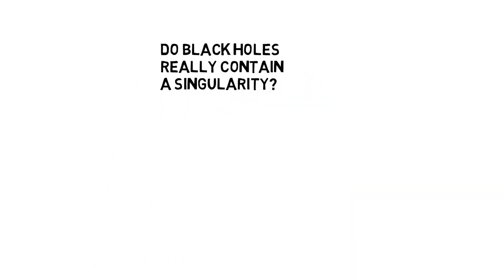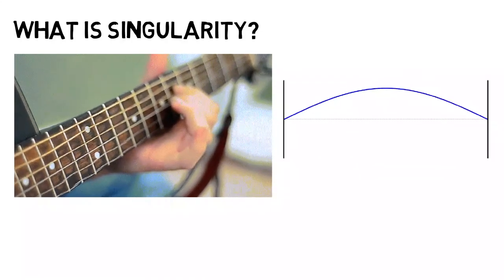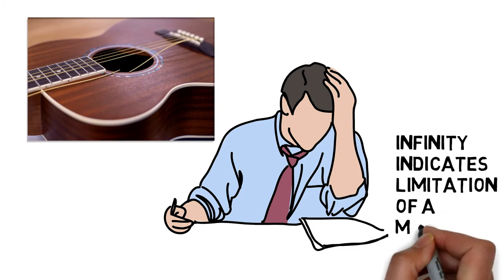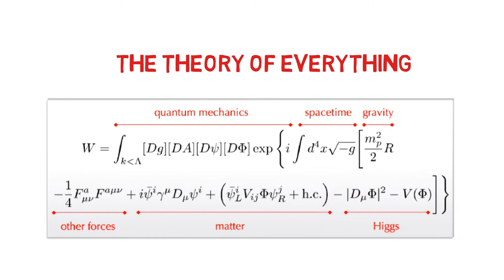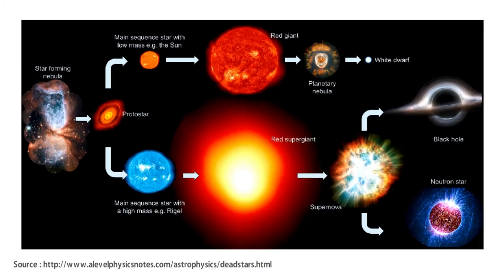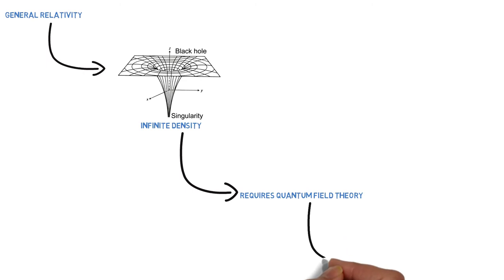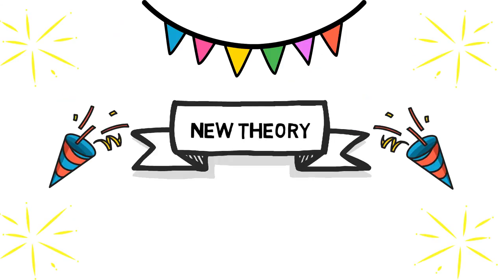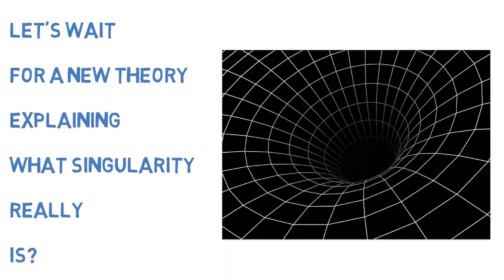Do Black Holes Really Contain a Singularity? (English Subtitles)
A singularity is a point in space where there is a mass with infinite density. This would lead to a spacetime with an infinite curvature. When scientists talk about black hole singularities, they are talking about the errors that appear in our current theories and not about objects that actually exist.